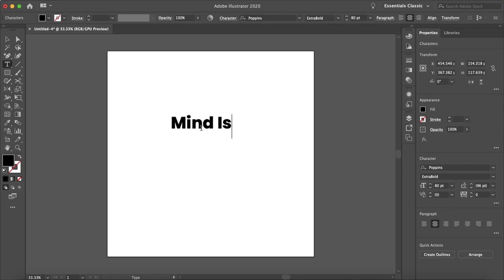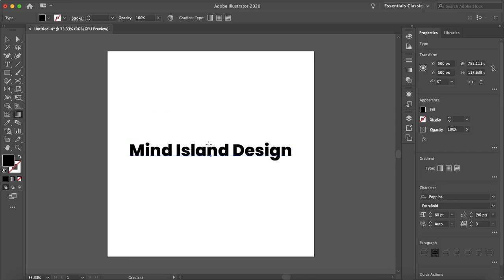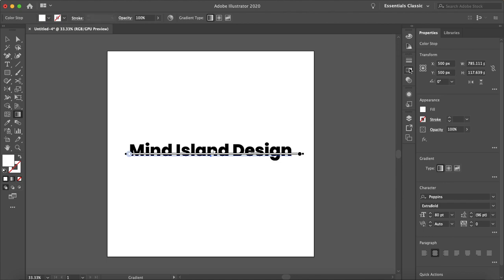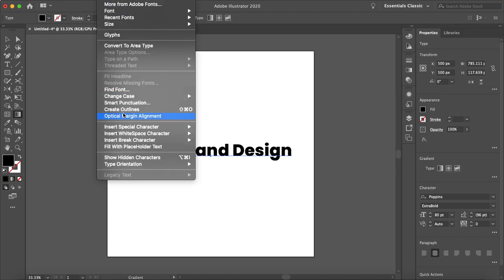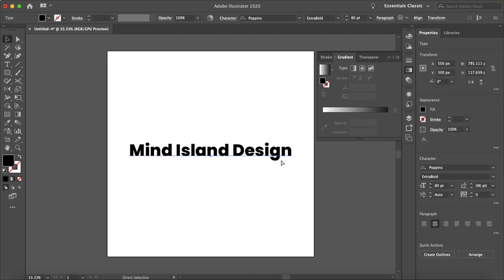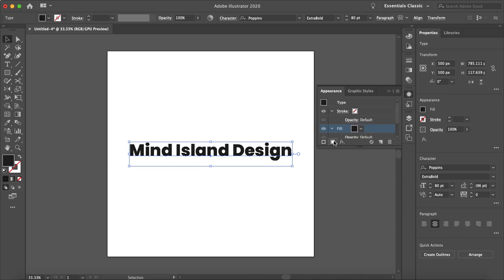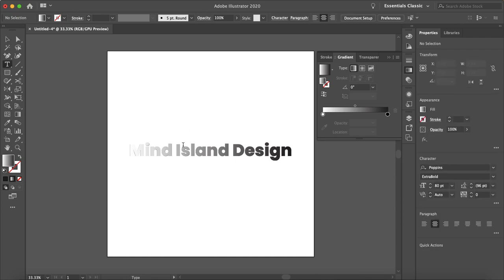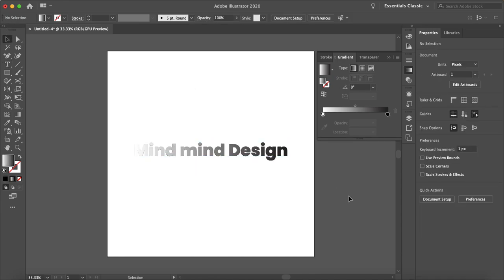Add Gradient to Text in Illustrator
A quick and easy way to add a gradient to text in Adobe Illustrator.